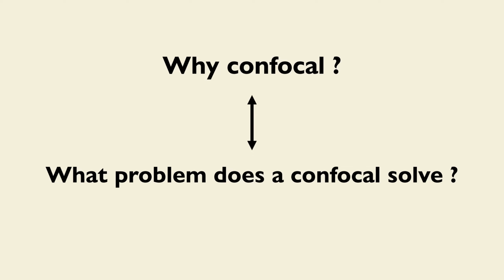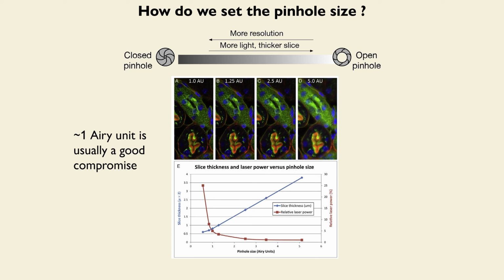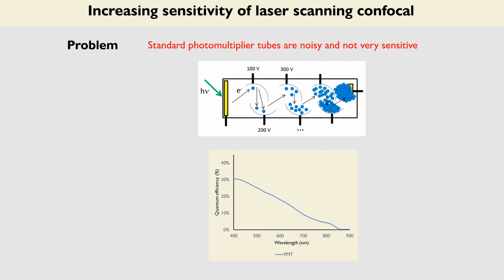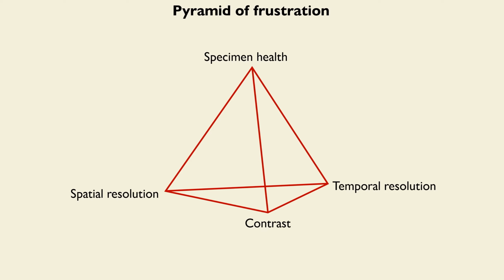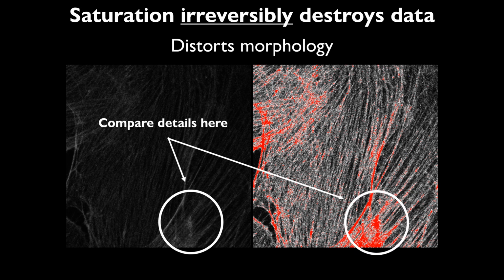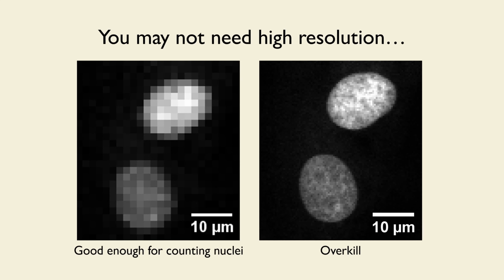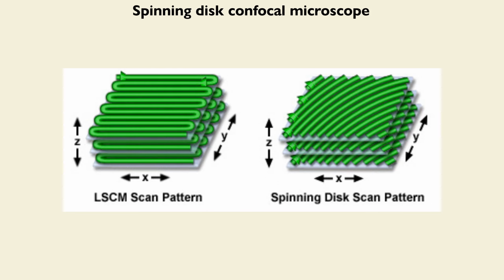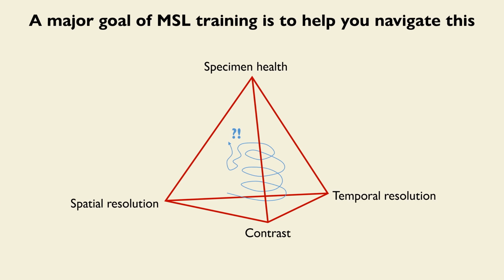Confocal microscopy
Basic theory & features of confocal microscopy (from 0:00)
Pinhole adjustments (6:54)
Confocals can image multiple fluorophores (10:27)
Problems with laser scanning confocal (16:40)
Pyramid of frustration (27:13)
Contrast and resolution (27:51)
Adjusting contrast (31:45)
Adjusting resolution (44:57)
Spinning disk confocal (53:53)
Thick(er) things can be hard to image (56:53)
Visualizing and interpreting 3D data is hard (58:27)
Considering deconvolution (1:02:25)
Conclusions (1:03:01)
LINKS:
Presentation: